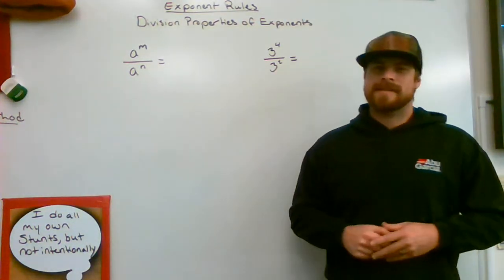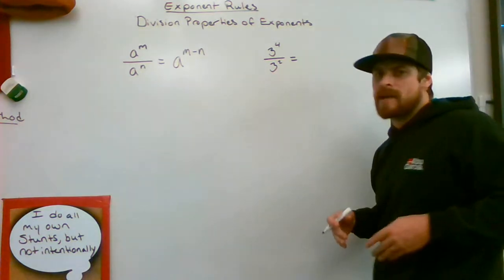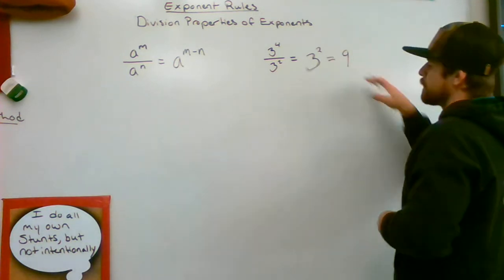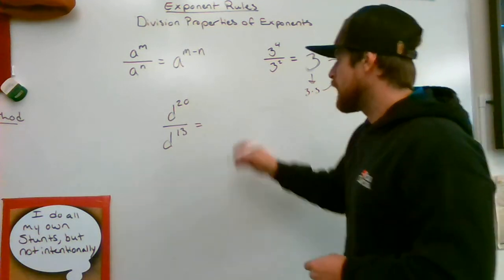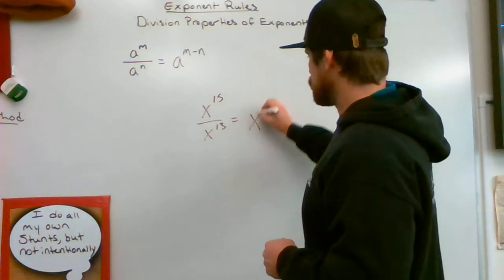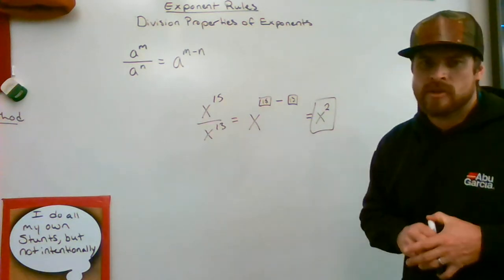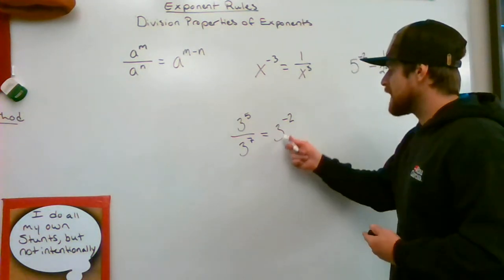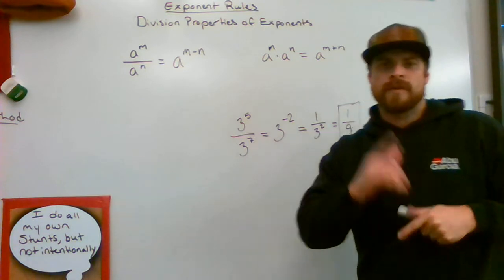Exponent Rules Dividing Powers With the Same Base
This video teaches the Division Property of Exponents. I give multiple examples, including some that result in a negative exponents. I then follow up with what to do when you have a negative exponent. This is an extension to a previously uploaded video titled Negative and Zero Exponents. Please make sure to check that video out if there is any confusion with the problems at the end.